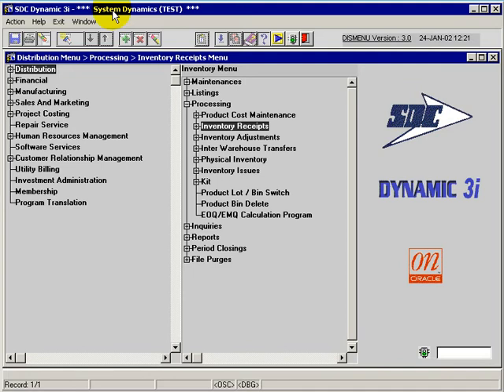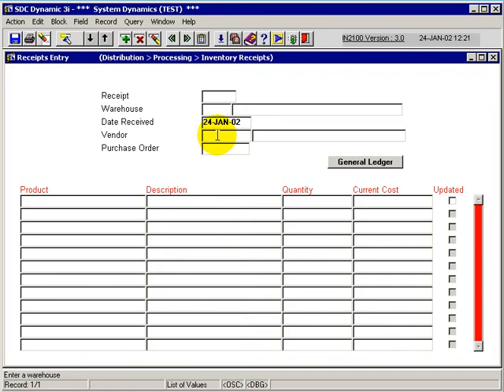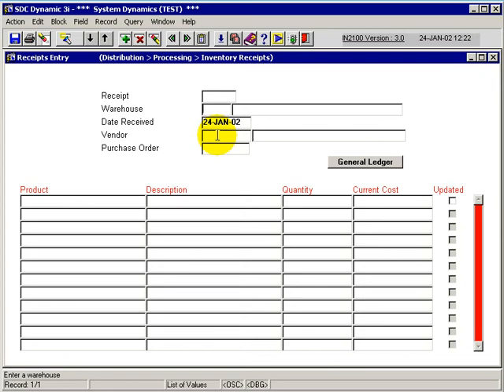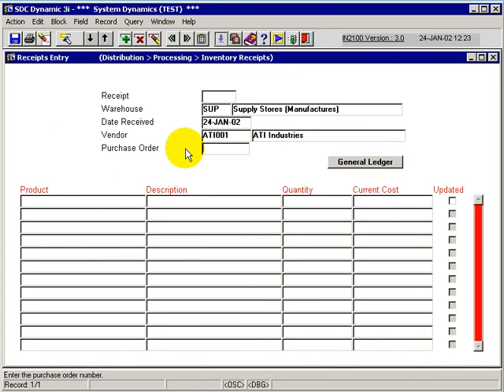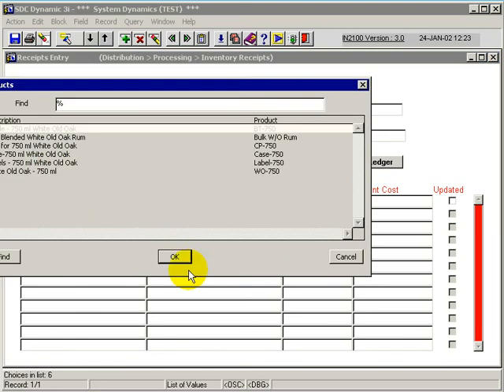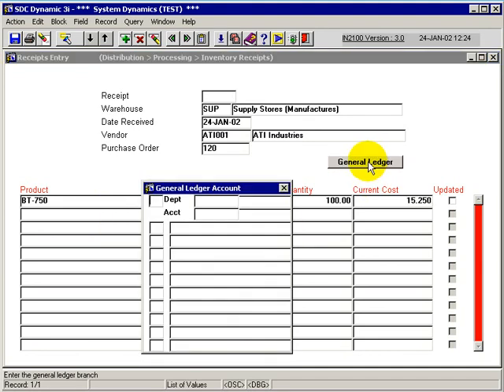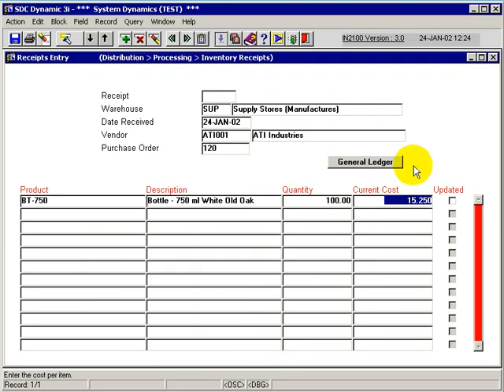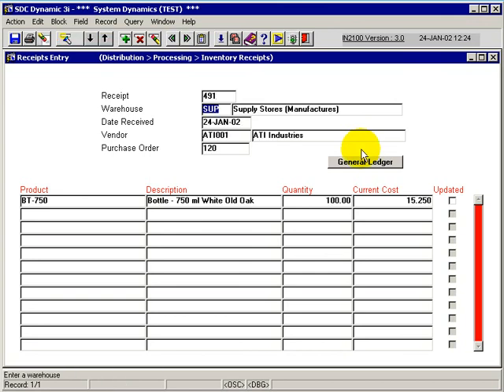how to enter an inventory receipt